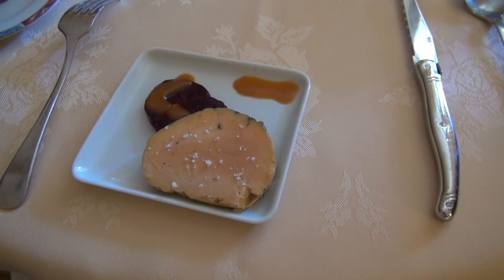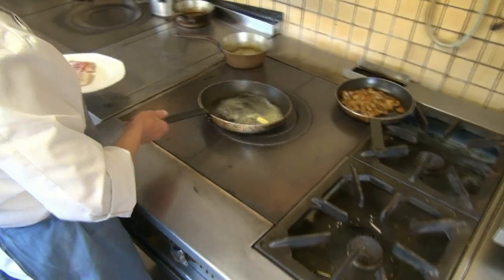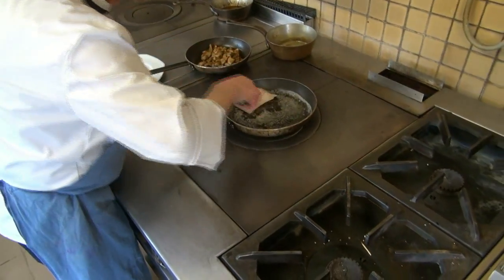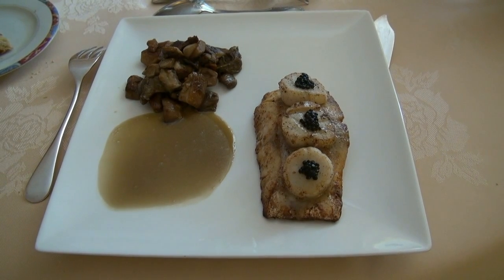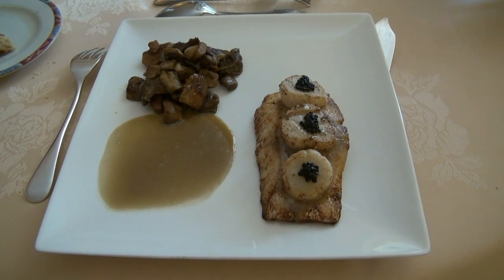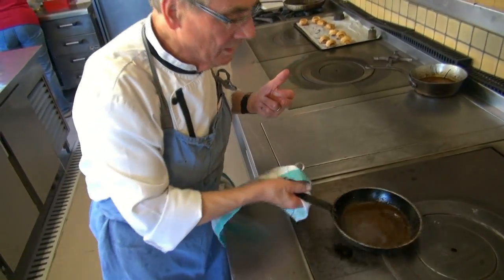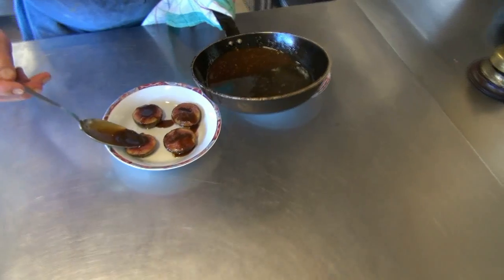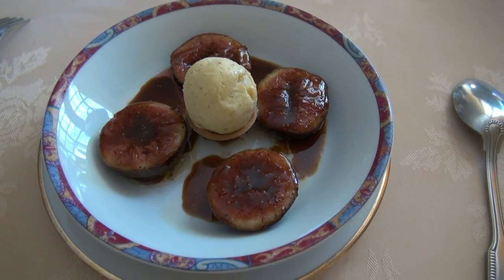Déjeuner à La Caillère - 27 octobre 2012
A 68 ans passé, Jacky Guindon s'active toujours à ses pianos pour régaler une clientèle d'habitués qui plébiscitent sans retenues sa Crème de choux-fleurs aux huîtres, sa Salade raie et son foie gras de canard poêlé, ses Coquilles Saint-Jacques comme le chef les aime, son Filet mignon au café pur arabica, sa Tarte fine aux pommes & au thym, bref tous ces plats qui depuis plus de 35 ans attirent en cette Caillère les gourmandes et gourmands de l'hexagone et au-delà.